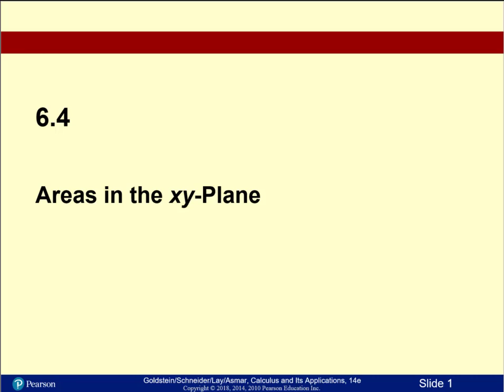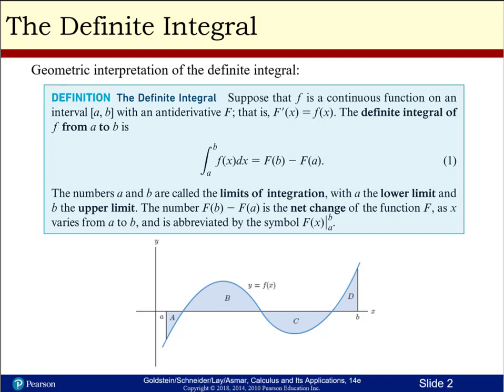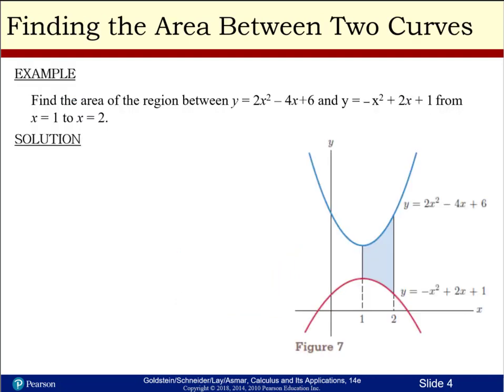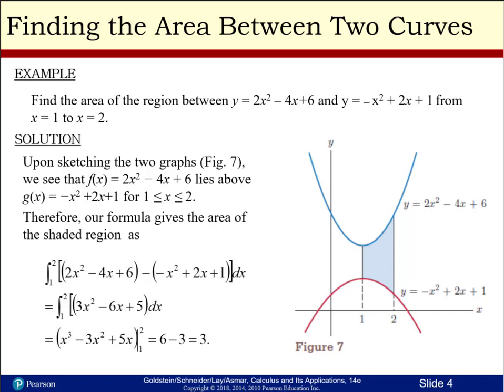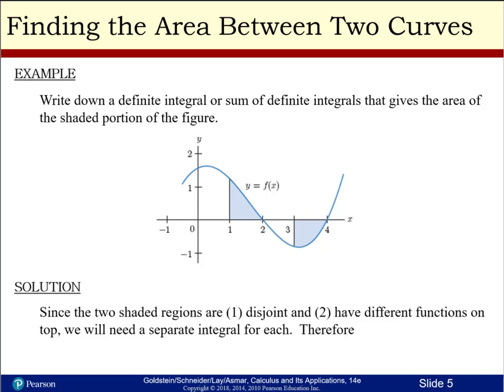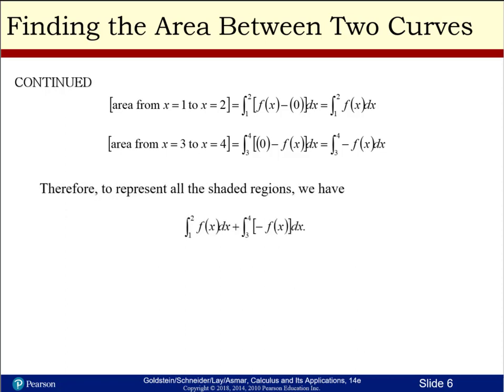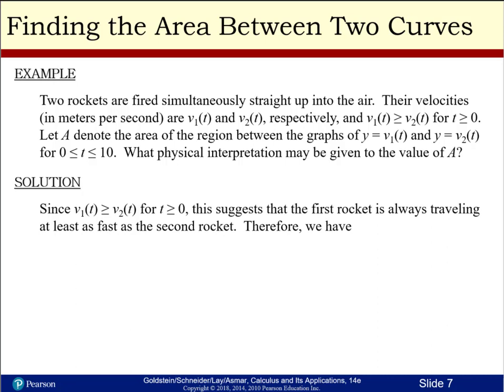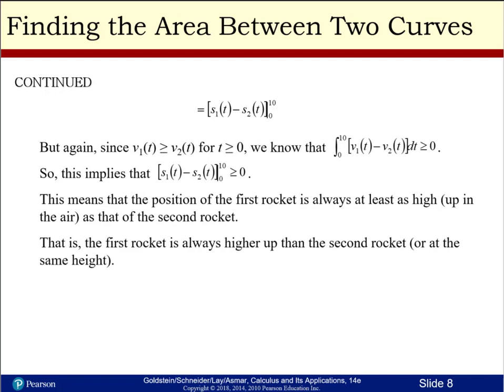MATH A221 Chapter 6 Section 4